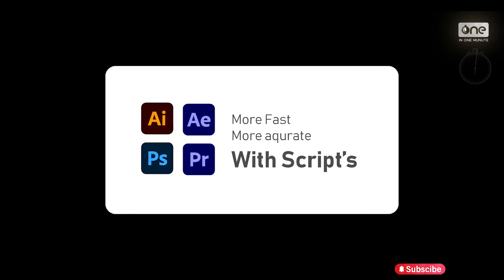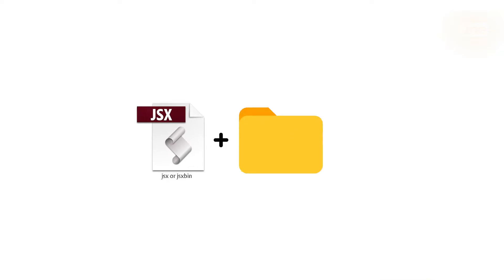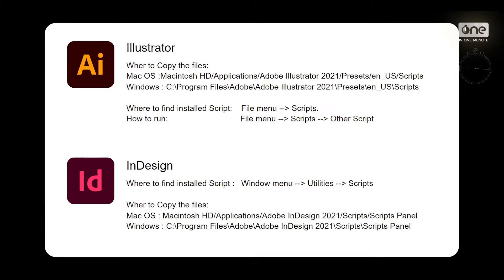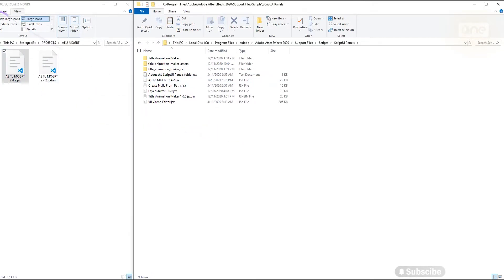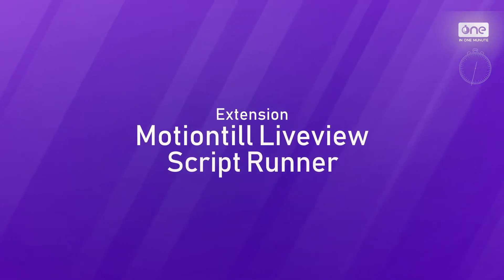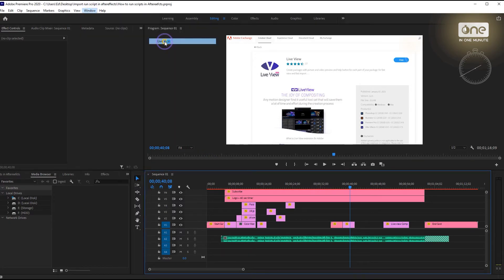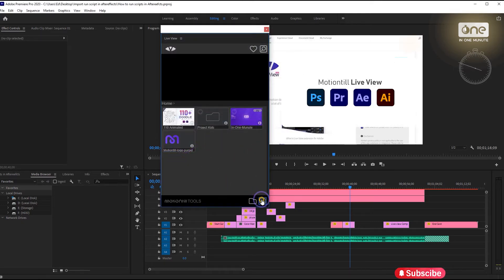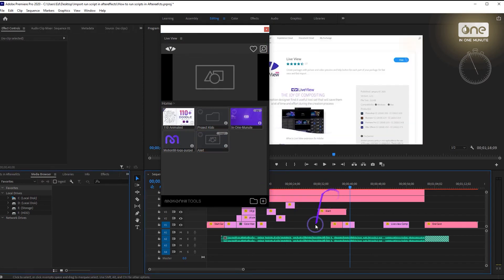Install and Run Script's in adobes Program's In one Minutes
Where to Copy the files:
macOS: /Applications/Adobe After Effects [version]/Scripts
Windows: C:\Program Files\Adobe\Adobe After Effects [version]\Support Files\Scripts

Where to find installed Script:   File---Scripts
How to run:   File menu --- Scripts --- Run Script

Adobe After effects: Dockable Panel
macOS : /Applications/Adobe After Effects [version]/Scripts/ScriptUI Panels
Windows:  C:\Program Files\Adobe\Adobe After Effects [version]\Support Files\Scripts\ScriptUI Panels

Where to find installed Script:   Windows---Script name

There is not any folder but you can use [live view extension to run the script]

Adobe Photoshop
Mac OS: Macintosh HD/Applications/Adobe Photoshop 2021/Presets/Scripts
Windows  :  C:\Program Files\Adobe\Adobe Photoshop 2021\Presets\Scripts

Where to find installed Script:       File menu --- Scripts.
How to run:                                    File menu --- Scripts --- Browse

Adobe Illustrator
Mac OS :Macintosh HD/Applications/Adobe Illustrator 2021/Presets/en_US/Scripts
Windows : C:\Program Files\Adobe\Adobe Illustrator 2021\Presets\en_US\Scripts

How to run:                                File menu --- Scripts --- Other Script

Adobe InDesign
Where to find installed Script :   Window menu --- Utilities --- Scripts

Mac OS : Macintosh HD/Applications/Adobe InDesign 2021/Scripts/Scripts Panel
Windows : C:\Program Files\Adobe\Adobe InDesign 2021\Scripts\Scripts Panel

Adobe Bridge
Mac OS :Macintosh HD/Users/UserName/Library/Application Support/Adobe/Bridge 2021/Startup Scripts
Windows : C:\Users\UserName\AppData\Roaming\Adobe\Bridge 2021\Startup Scripts

Where to find installed Script :
open Preferences in Bridge and in the list on the left, select Startup Scripts. Click the button Reveal My Startup Scripts and the folder will open.